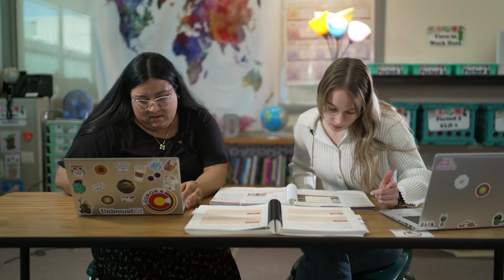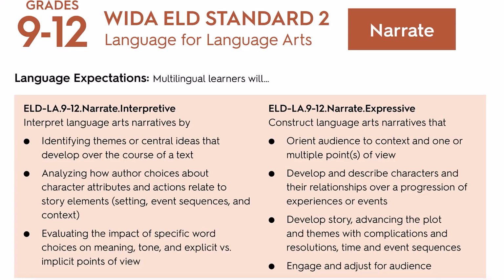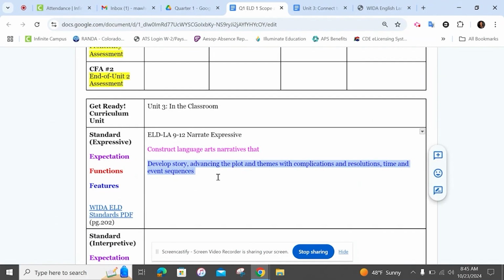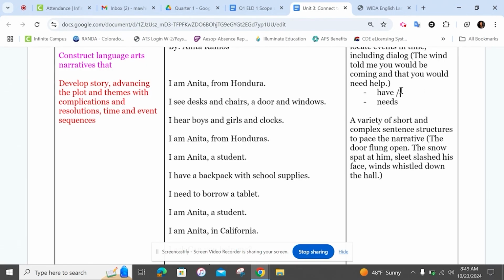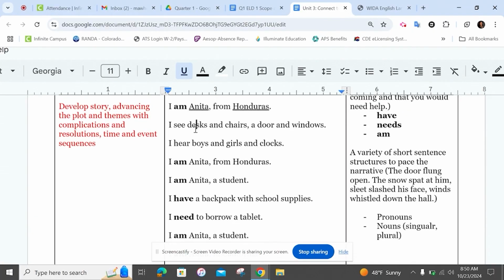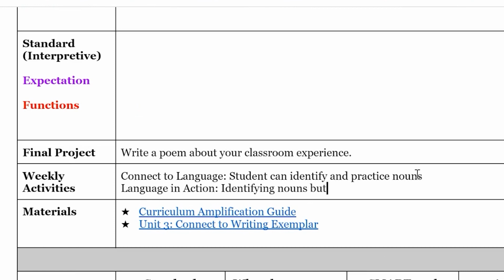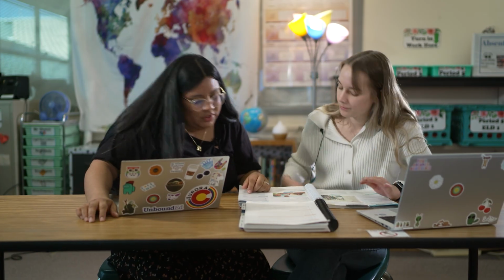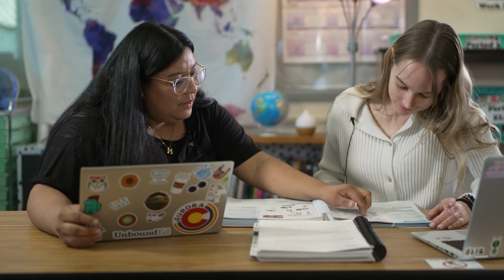Shared Responsibility for Language Development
Language development isn’t the job of just one teacher—it’s a shared responsibility. This video highlights how educators across content areas can work together to support multilingual learners’ academic language growth. Through classroom examples and practical insights, you’ll see what collaborative, school‑wide language development looks like in action.

In this video, learn how you can
• Integrate language support into everyday instruction
• Build shared understanding of students’ language needs
• Create consistent opportunities for multilingual learners to use academic language
• Strengthen collaboration between ELD specialists and content teachers

ADDITIONAL RESOURCES